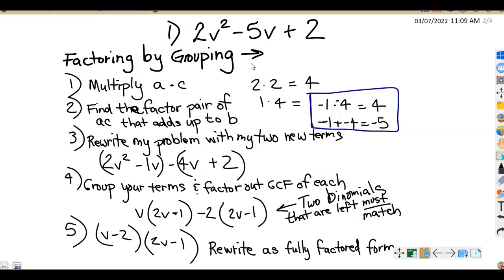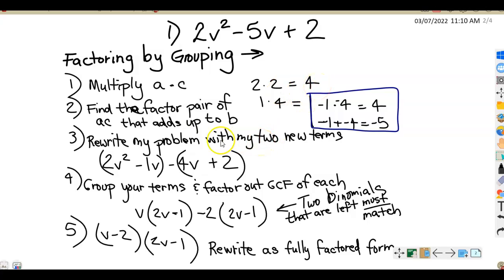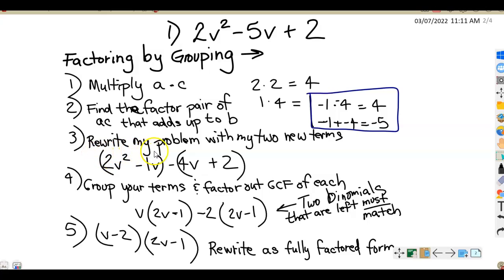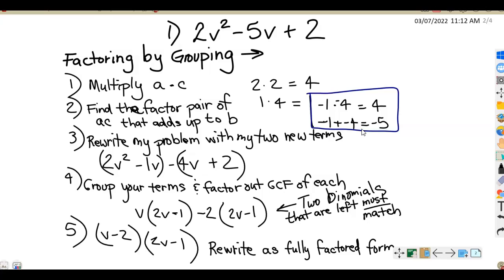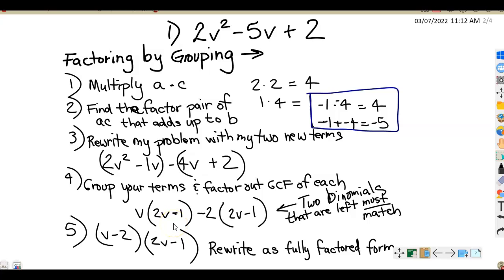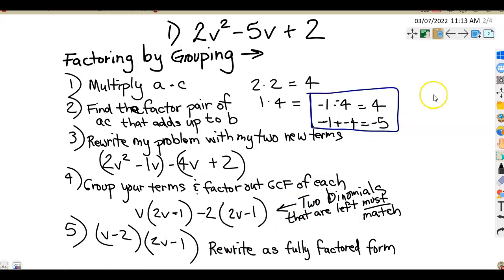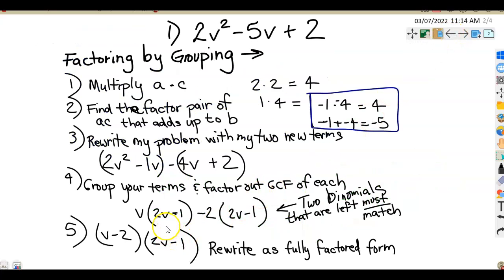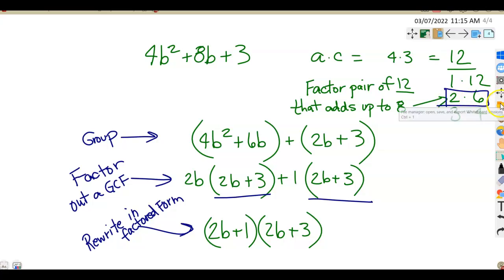A1 Factor Quadratic Trinomial a GreaterThan 1 by Grouping